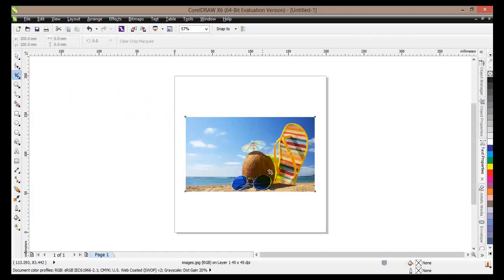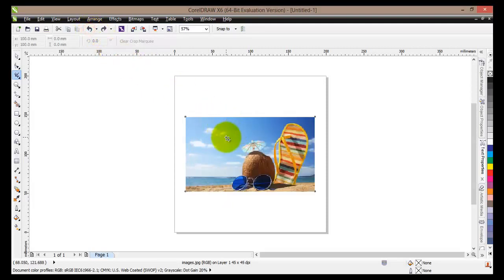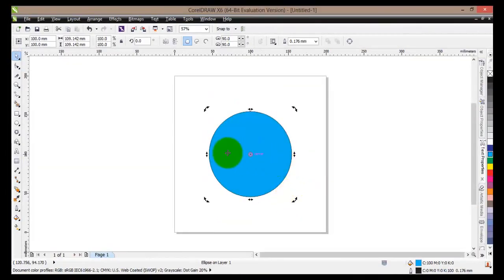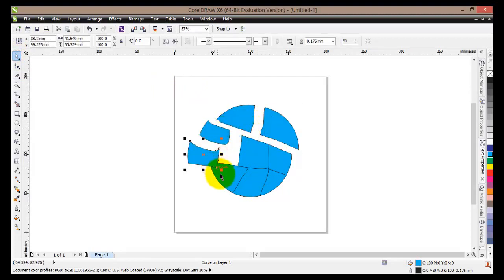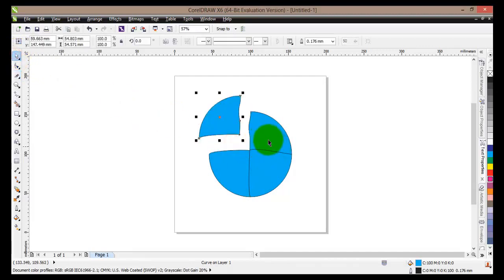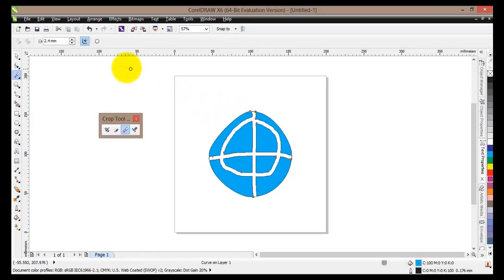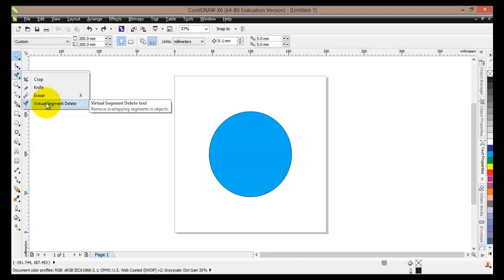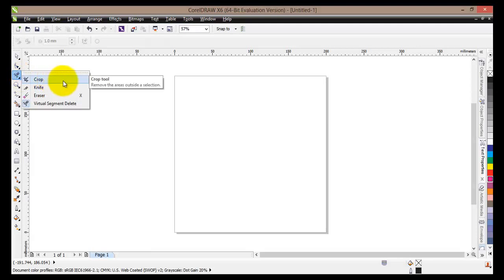CORELDRAW X6 Tutorial #12 How to Use the Crop Tools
View All Tutorials for the course: 5 Essential Designs for Your Business with CorelDRAW X6